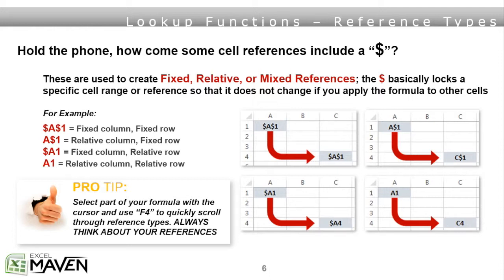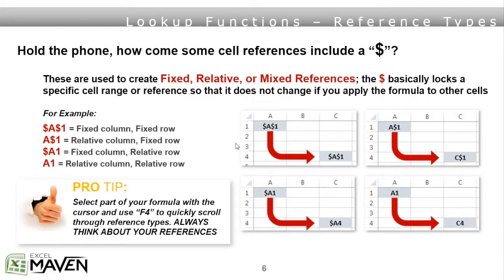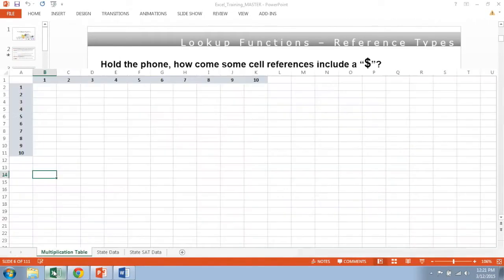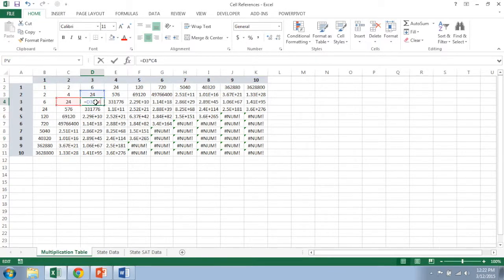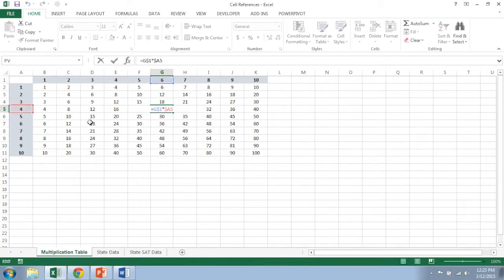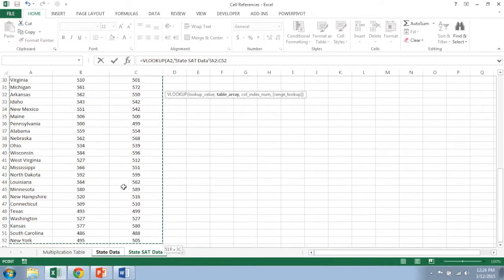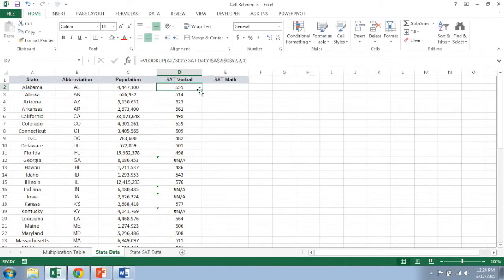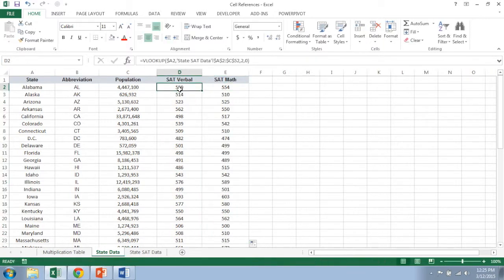Excel Maven Session #1: Fixed & Relative Cell References